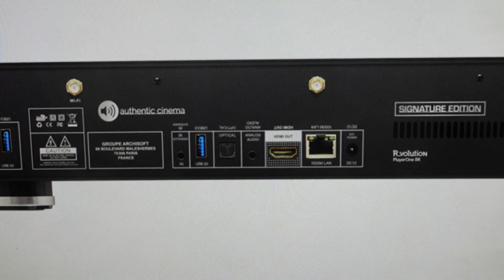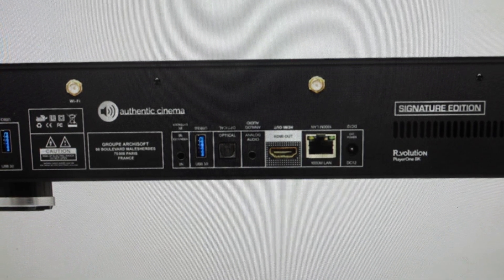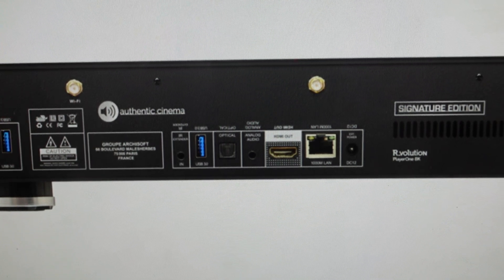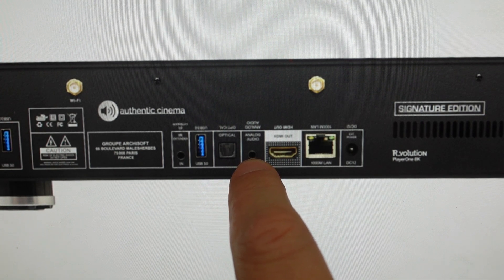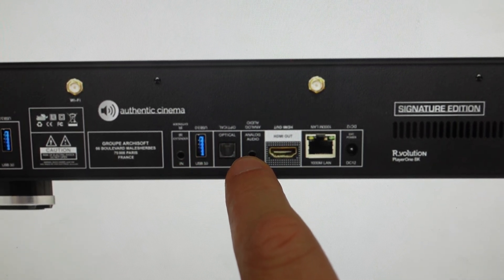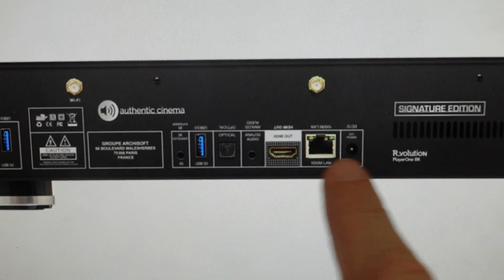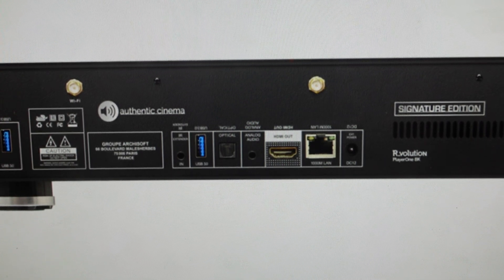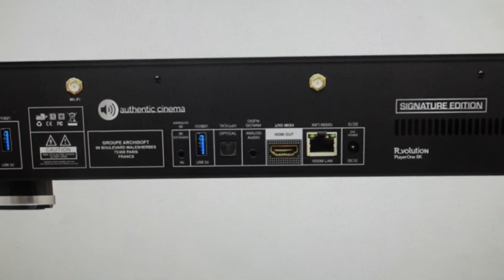Hard Reset Rvolution PlayerOne 8K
How to troubleshoot or setup starting with a force hard reset of R Volution PlayerOne 8K media player to factory default settings if it is not working or not connecting or if it is frozen or not responding, the factory reset is a good troubleshooting step. You can also restore the factory settings to setup your device as new. Found in the R Volution PlayerOne 8K media player user manual.
Time for new headphones? These are 5 stars and selling by the millions